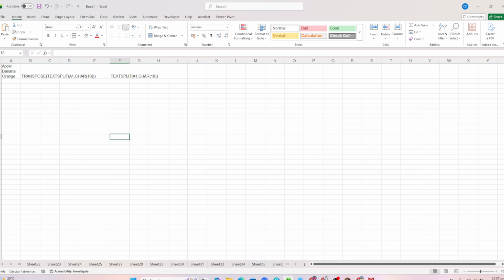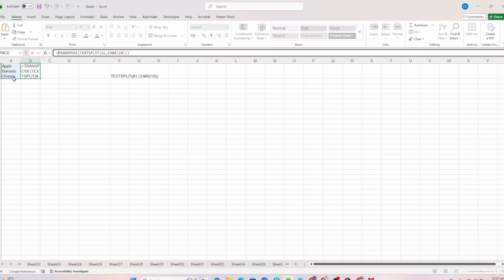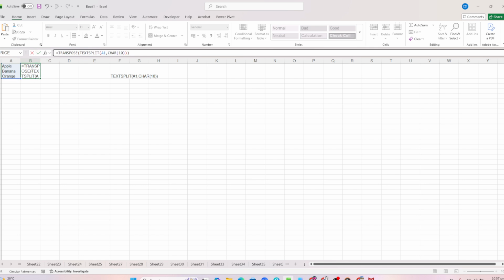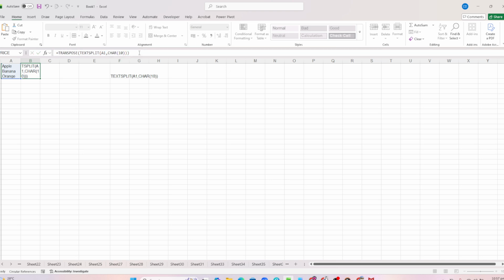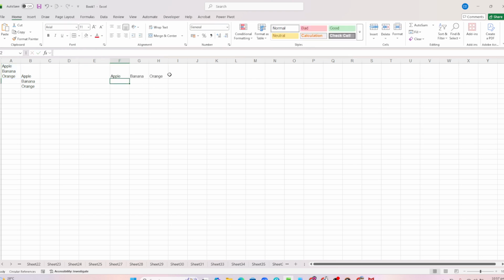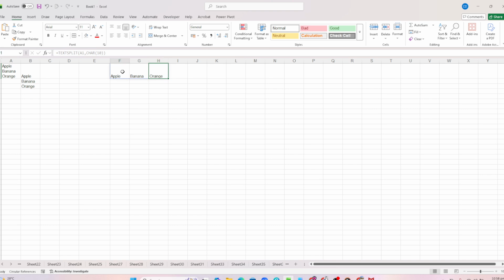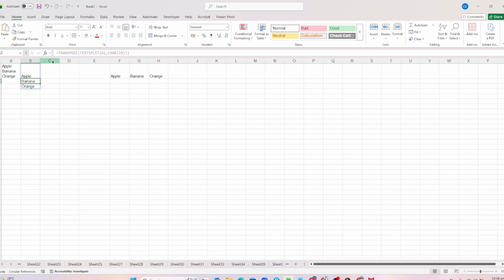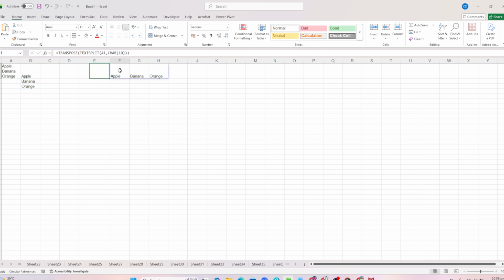How to Split Multiple Lines Into Separate Cells in Excel [2026 Easy Guide]